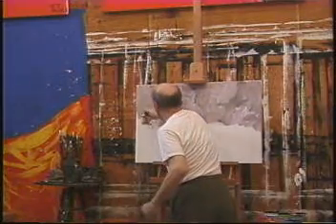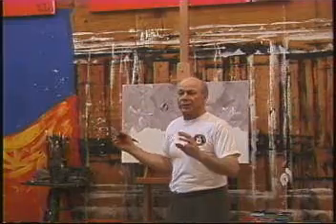Art As Healing w/EJ Gold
You don't have to be a great artist to make art. E.J. Gives students guidelines on how to let the artist come through and know that what comes through you is the most healing of all energies.